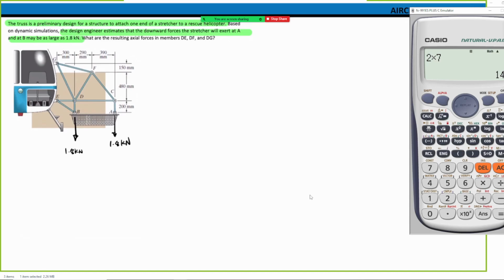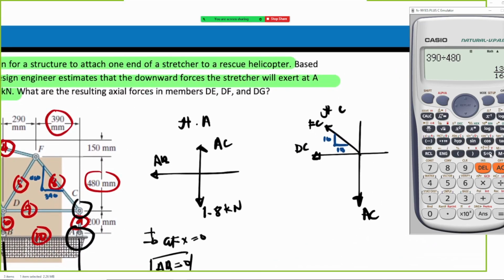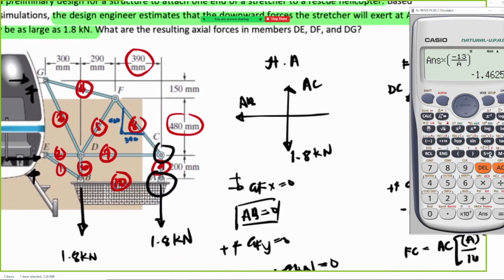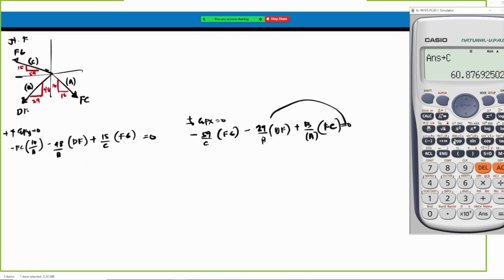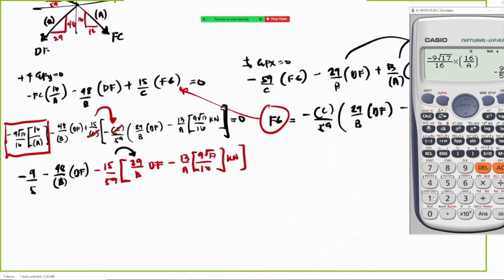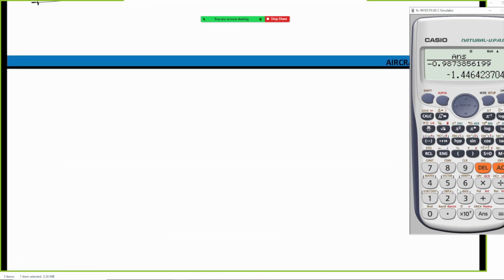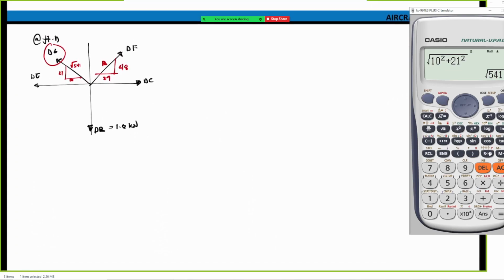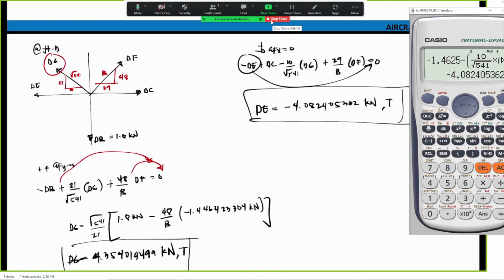Method of Joints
Structural Analysis
Helicopter Problem